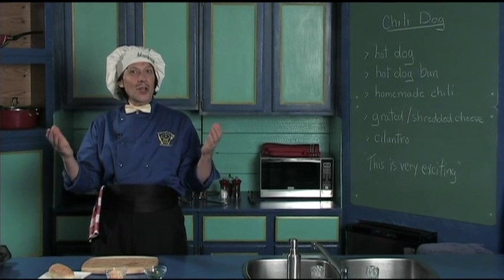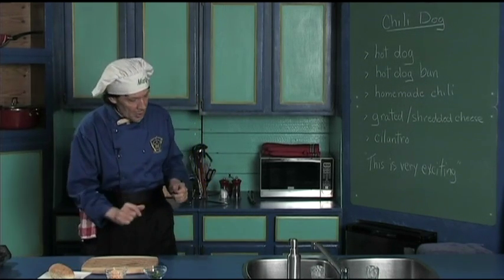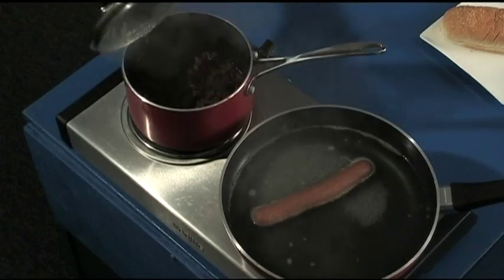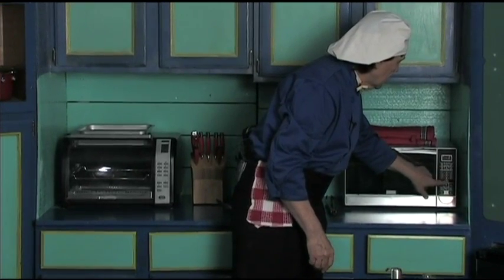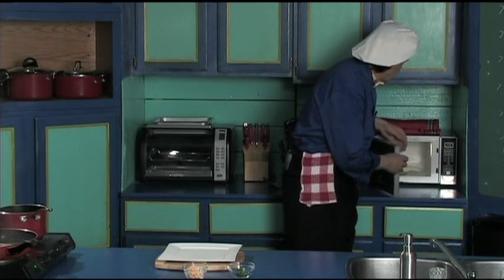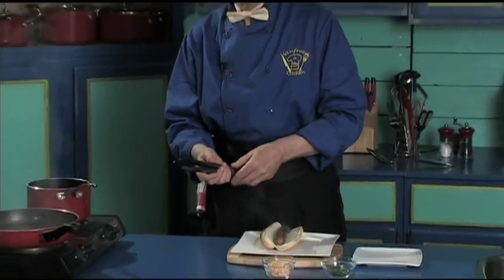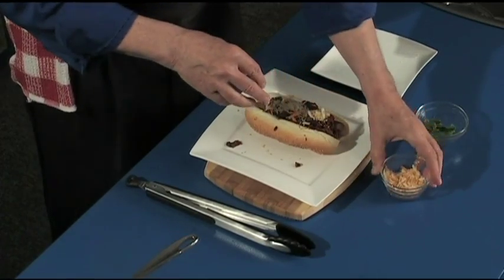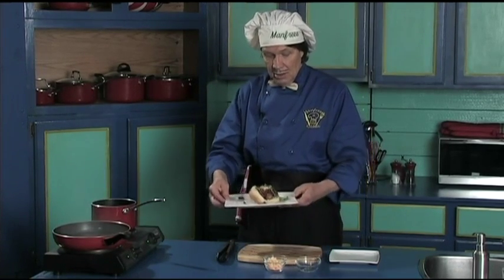Chili Hot Dog - Chili Dog - Chili Cheese Dog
Manfreed demonstrates his best hot dog chili recipe.  You kids, new cooks and beginning cooks can make this simple chili cheese dog.  You family, friends and relatives will ask for your best chili dog.  Enjoy more delicious, nutritious, homemade chili recipes on